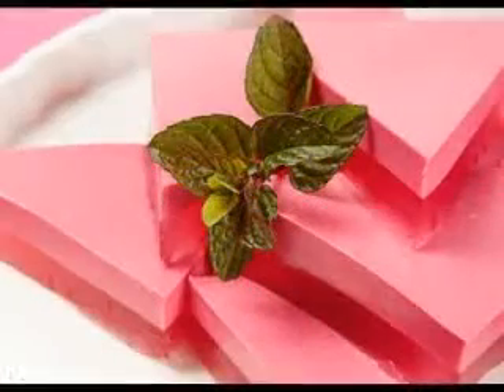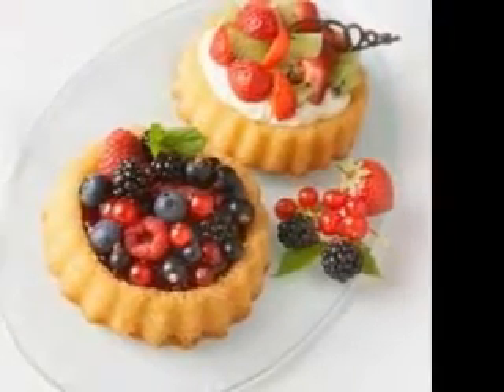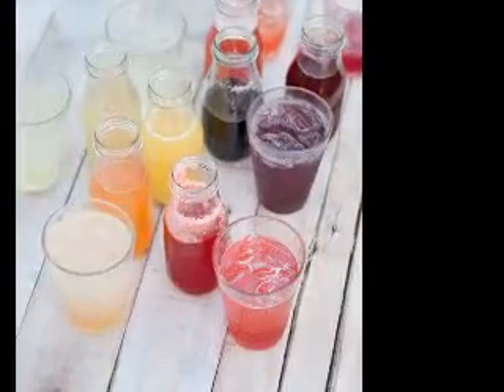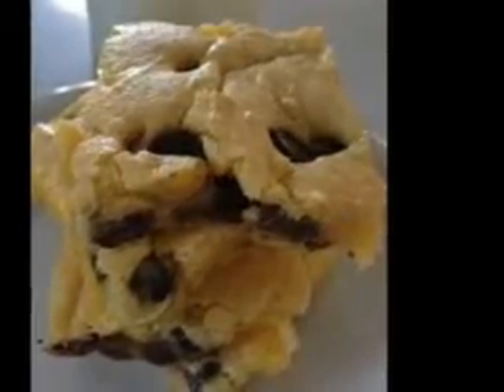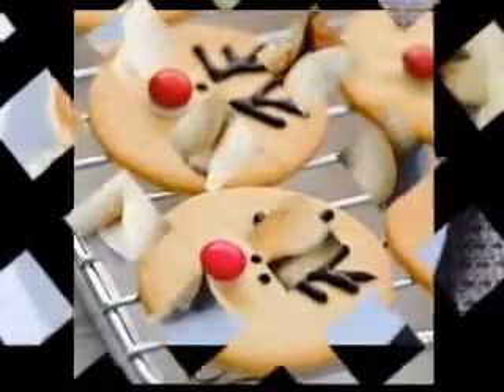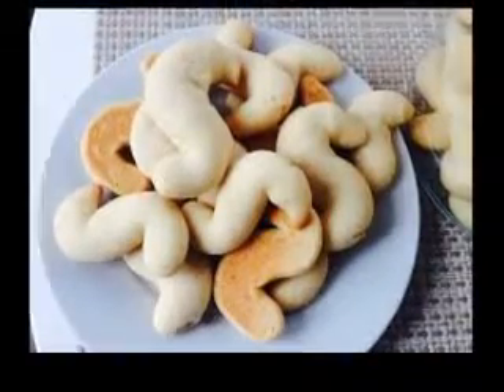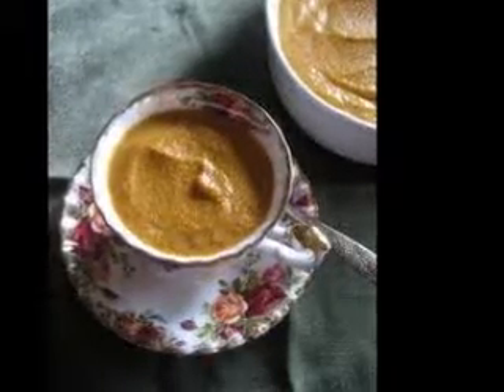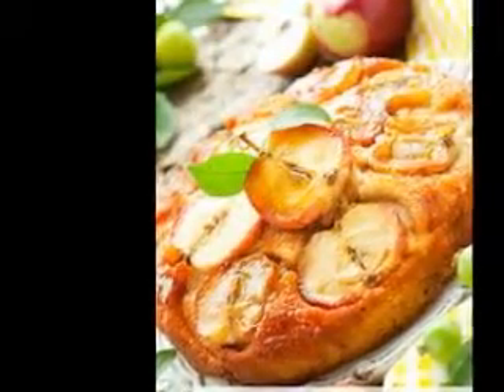Healthier Desserts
It's been said that one way to remember how to spell "dessert" (contrasted with "desert") is by recalling that there are two s's in the word (instead of one), since we want more of desserts. It works, right? When we think of desserts, we tend to think of cakes, cookies, pies, puddings, and other creations that are typically sky-high in sugar and fat. Well, it doesn't have to be that way! When you have a sweet tooth after dinner, here are some alternatives that will prevent you from rotting out that tooth:
1. Baked Apples.
This is a naturally no-fat food that's bursting with flavor. From candied apples to apple pies, apples desserts historically get drowned in sugar. But this healthy dessert is bursting with flavor, and skimpy on calories and fat. Besides the goodness of the apples themselves, it can include other flavorful natural foods, including cinnamon, honey, and raisins.
2. Chocolate-dipped Strawberries.
You're probably thinking: "What's so healthy about chocolate?" Several clinical studies have proven that cocoa in chocolate is high in riboflavin. Riboflavin is a substance that's full of antioxidants, which protect our bodies from illnesses and diseases. But there's a catch: "dark chocolate" is the best option, since it has the highest content of cocoa.
3. Crispy Rice Treats.
Many of us grew up on the original version of these tasty desserts. The only problem is that they're loaded with calories, sugar, and fat! As adults we'd rather do without those sugary marshmallows and fatty butter. Brown rice syrup is a healthier alternative to the marshmallows, while peanut butter can replace the butter. Also, brown rice is preferable, since it contains more nutrients than white rice. You can make these snacks even healthier by adding some nuts or dried fruit.
4. Fruit Salad.
This is one of those desserts that have the potential to be healthy. Check that-fruit IS healthy in its natural state. But when we make fruit salads that drown the fruit in sugar and full-fat dairy products, we basically offset the nutritional value of the fruits. Instead, you could simply add two tablespoons of orange juice and lemon juice, to create some extra flavor. Also add some low-fat or fat-free plain yogurt, to add a serving of dairy foods.
5. Oatmeal Bars.
Did you know that oatmeal, like brown rice and brown flour, is a whole grain? Whole grains are healthier choices than refined grains. These oatmeal bars are even healthier when you add ingredients such as dried fruit.
6. Smoothies.
This is basically a healthy version of a shake. Shakes often include powdered mixes, full-fat milk, and other not-so-healthy ingredients. When sticking to the basics, a smoothie can be both refreshing and healthy! The essence of the healthy version includes blended fruit and low-fat milk or yogurt. Be cautious about adding other ingredients, as some of them can nullify the health benefits of a basic smoothie.
After lunches and dinners, many of us crave our just desserts. With these healthy choices, you can enjoy them without your conscience nagging you until your next weigh-in.